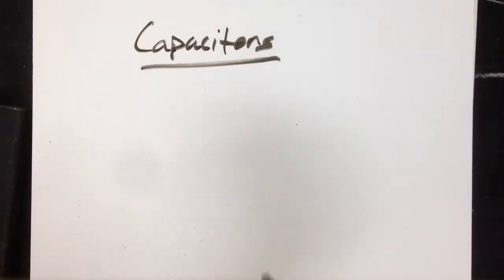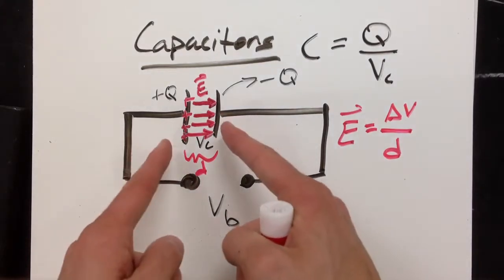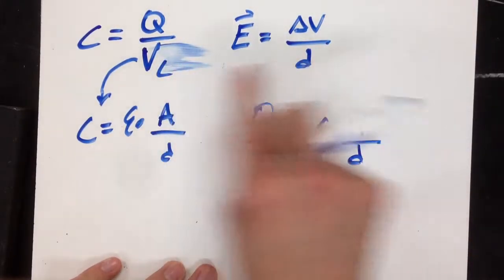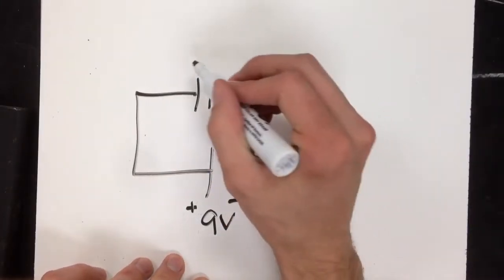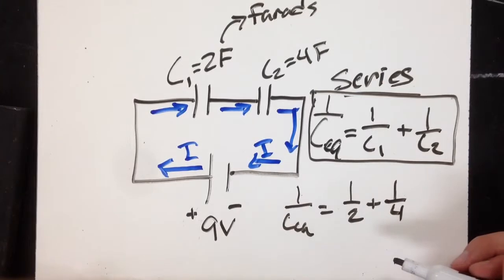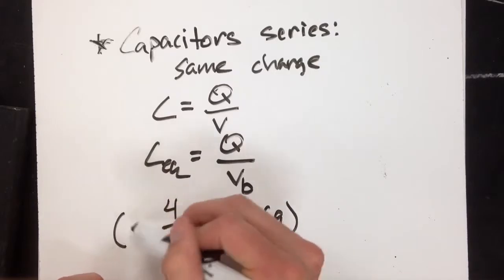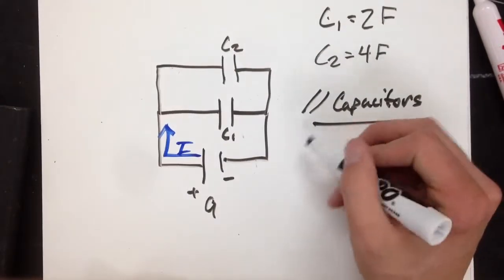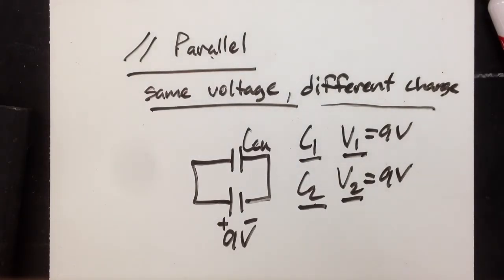Capacitor Cicuits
A starter for working with capacitors in series and parallel. Finding equivalent capacitance.